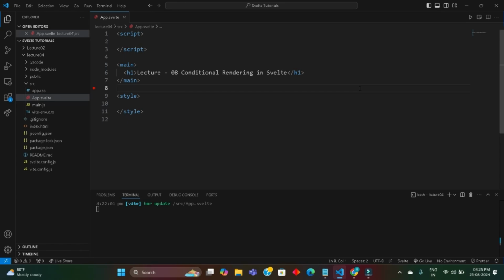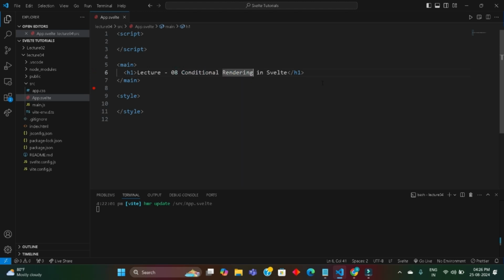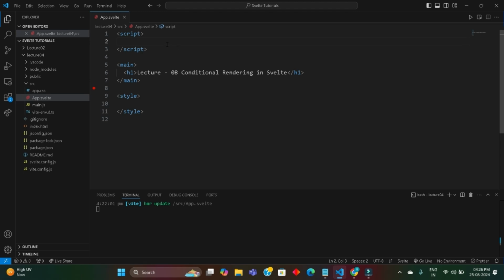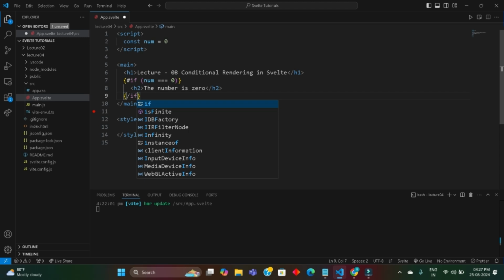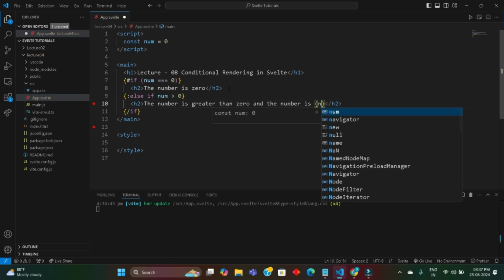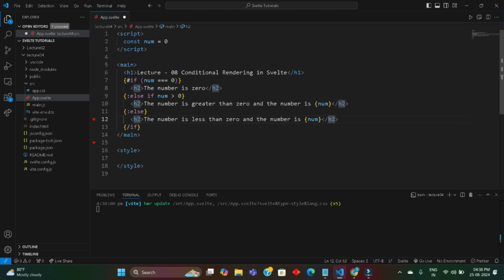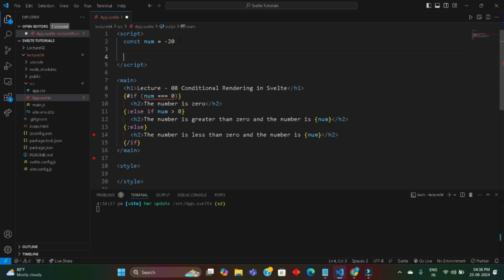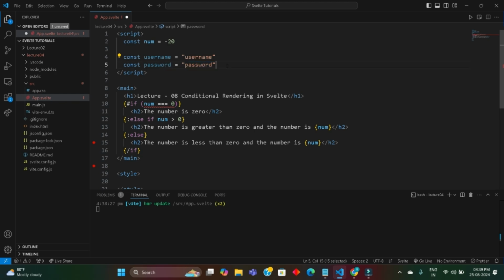Lecture - 8 Conditional Rendering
Understanding Conditional Rendering in Svelte Applications | Svelte Tutorial

In this video, we'll dive into the concept of conditional rendering in Svelte applications. I'll guide you through the basics of how conditional rendering works in Svelte, why it's essential, and how you can implement it in your projects. Whether you're new to Svelte or looking to refine your skills, this tutorial will provide you with clear examples and practical tips to enhance your Svelte apps.